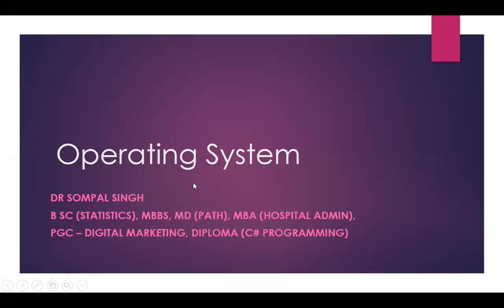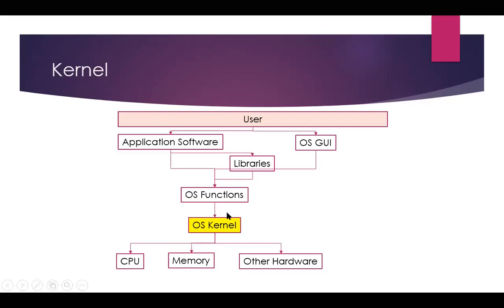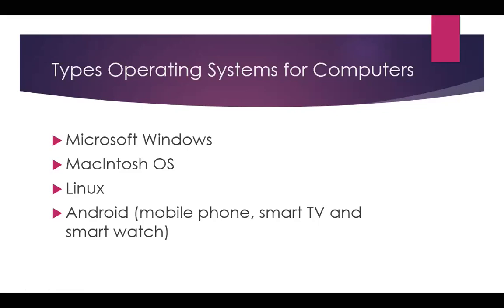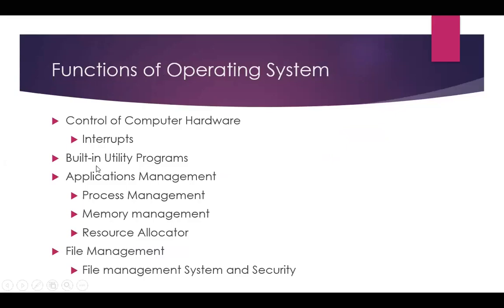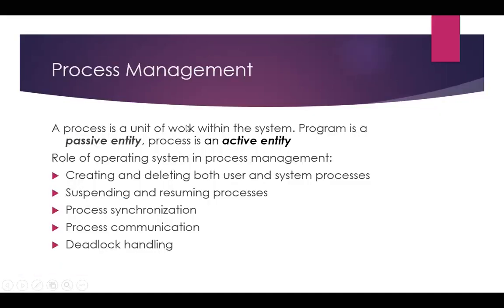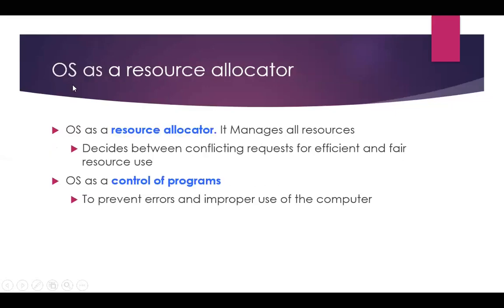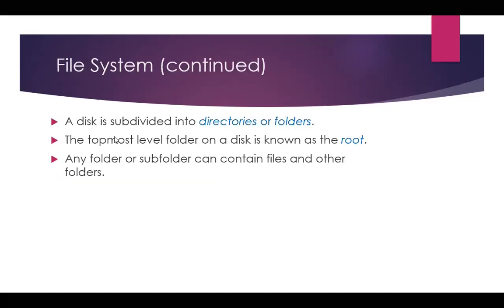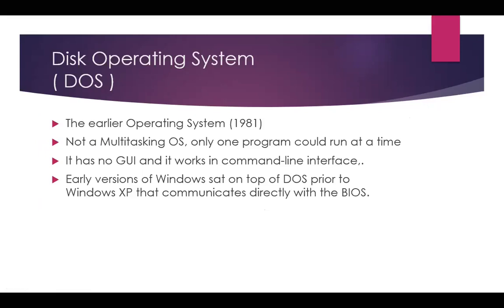Operating systems | Computer Applications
This lecture on Operating systems, is meant for undergraduate paramedical and nursing students.